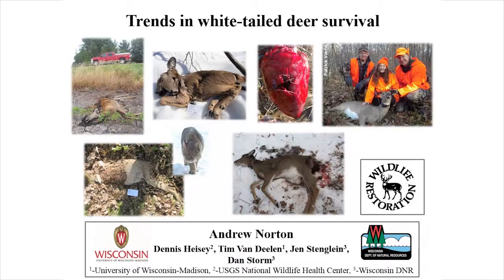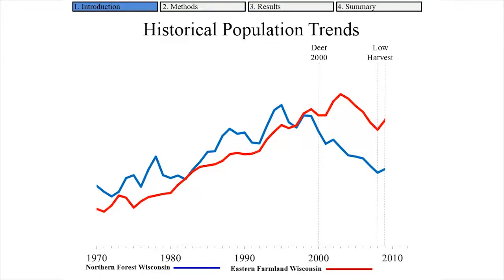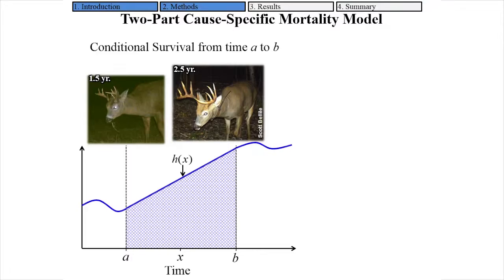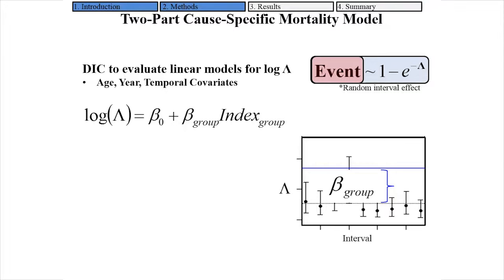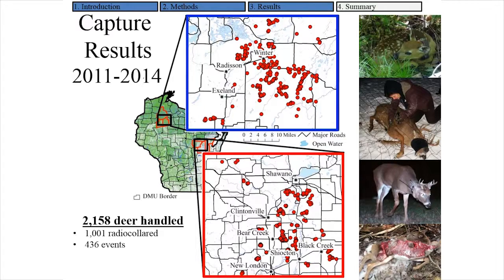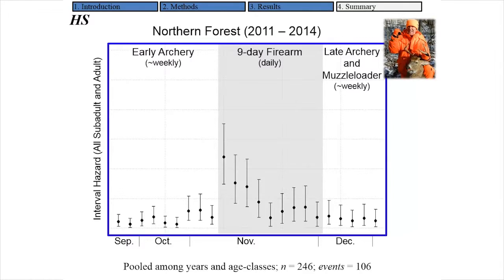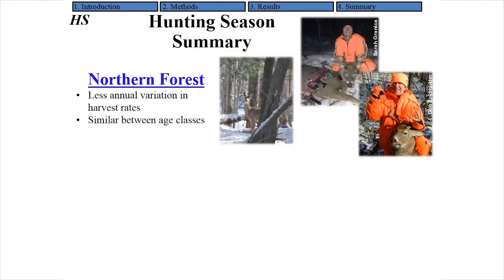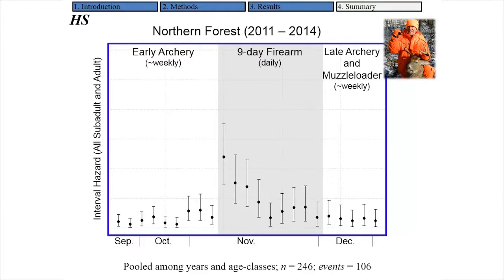NREM Seminar: Trends in white-tailed deer survival, Dr. Andrew Norton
Natural Resource Ecology and Management GSO Seminar Series hosted Dr. Andrew Norton who presented at the 2015 Fall NREM Seminar Series.